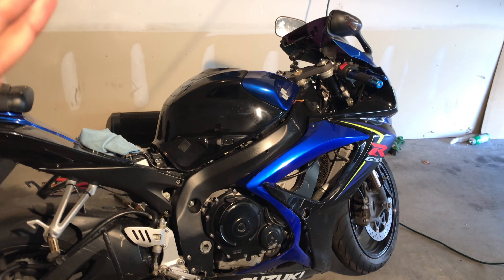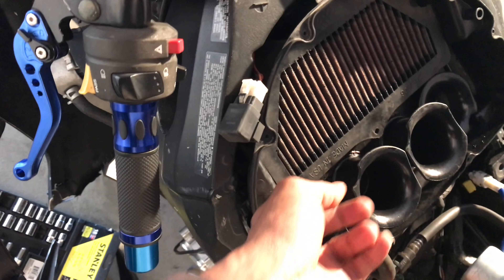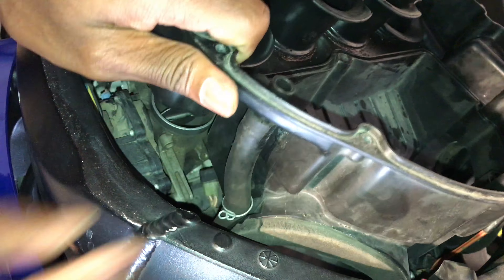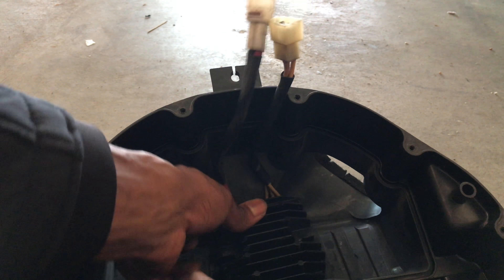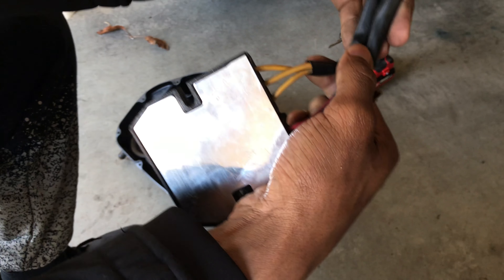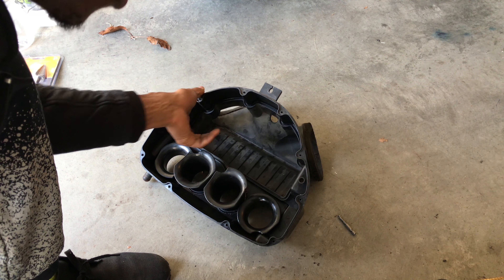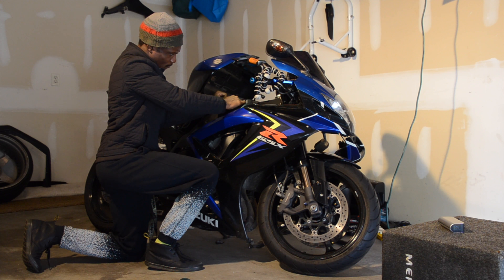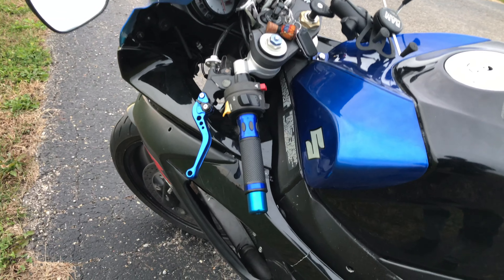BEST DIY Gsxr750 Rectifier relocation to airbox (13 EASY STEPS)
Gxsr's are great bikes! And they have this 1 common issue.
If you plan on buying a Gsxr or already have one,
I HIGHLY recommend this mod for you.

Why is this a problem to fix?
Rectifiers convert AC to DC current in order to get power to the battery... It fails to do that when it gets as hot as the motor...
Relocating it to the air-box is by far the simplest and cheapest solution